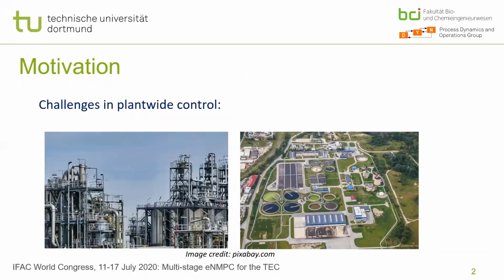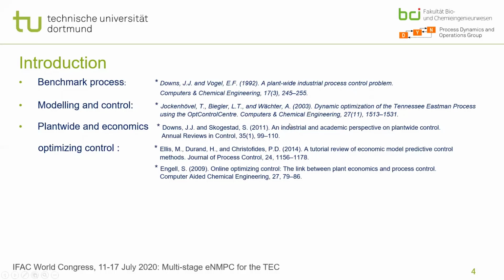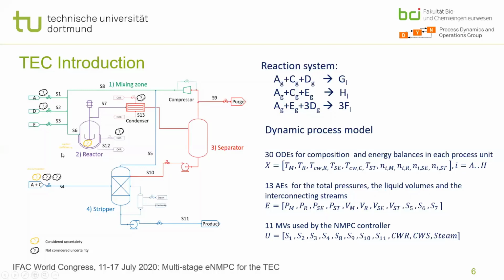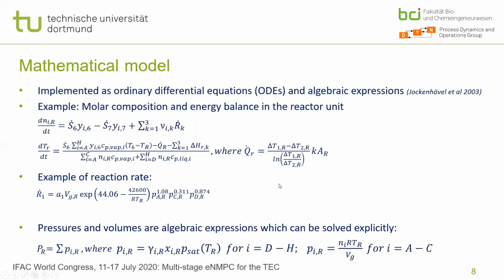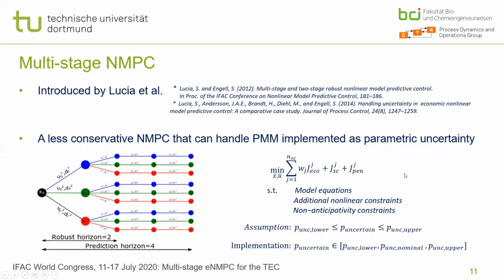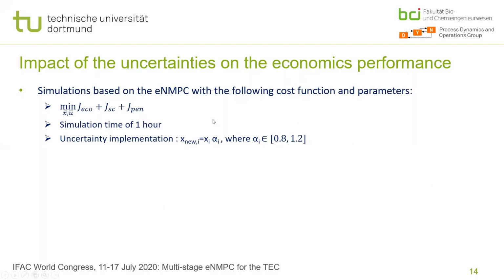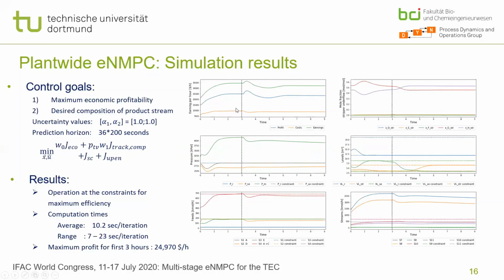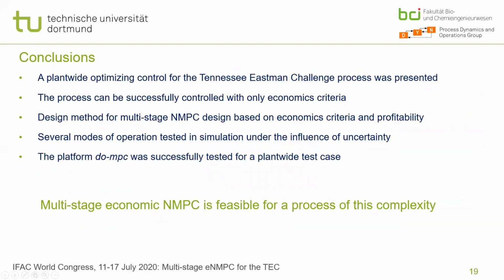A Multi-stage Economic NMPC for the Tennessee Eastman Challenge Process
Originally presented at IFAC WC 2020, A. Tatulea-Codrean, J. Fischer, S. Engell.

Abstract:
This paper addresses the design and implementation of a robust nonlinear model predictive control (NMPC) scheme for a benchmark plant-wide control problem. The focus of our research is on the performance of direct optimizing control for a complex large-scale process which is subject to plant-model mismatch and external disturbances. As a benchmark case for control and monitoring applications, the Tennessee Eastman Challenge (TEC) process has been widely employed in many publications. We present a first NMPC implementation for this where only economics criteria are used for the control of the process. The results obtained demonstrate the viability of plant-wide economics optimizing NMPC. We also address the issue of robustness against model uncertainties and employ multi-stage NMPC to tackle these. Different possible multi-stage NMPC implementations are discussed and the trade-offs between economic performance and robustness are highlighted.